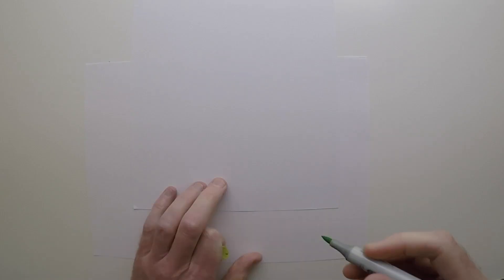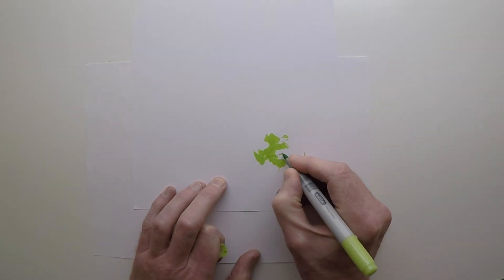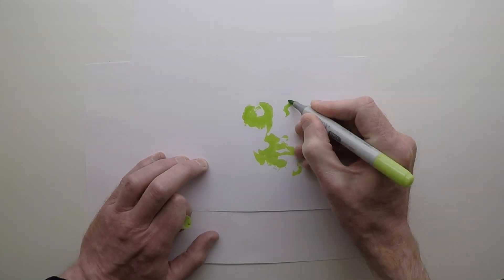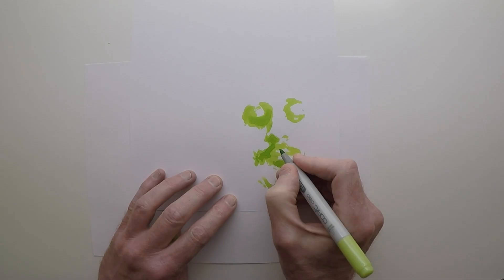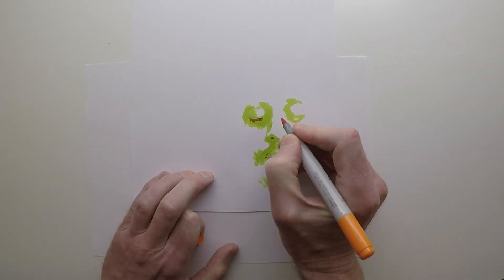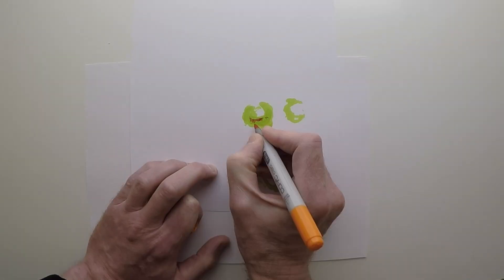Sketching a realistic portrait with Copic markers.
Sketching a portrait of Italian actor Daniele Parisi from the film Orecchie.